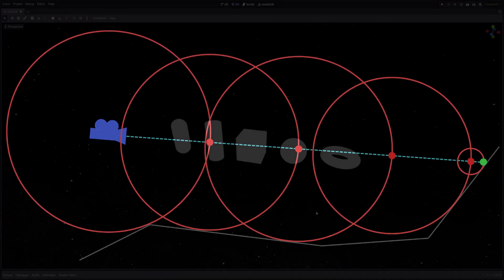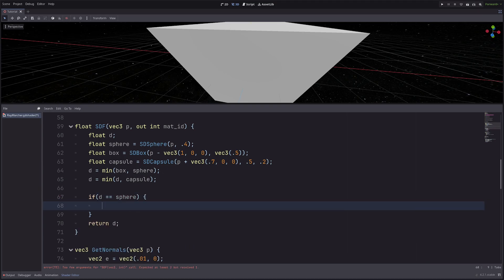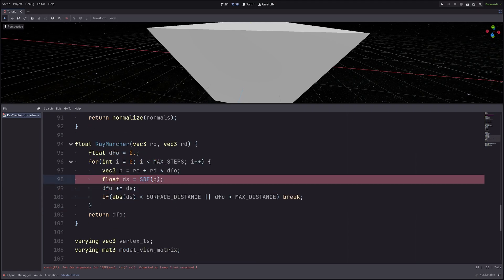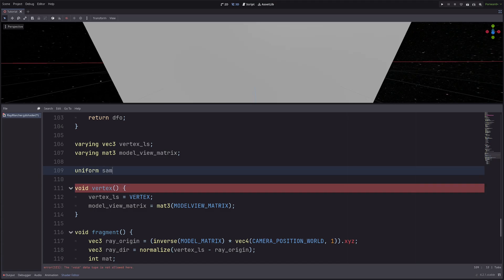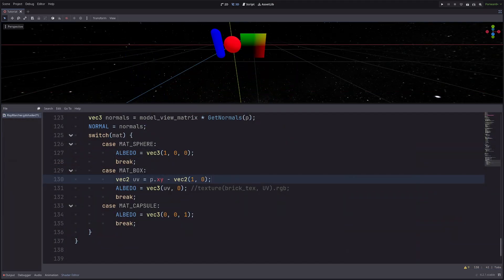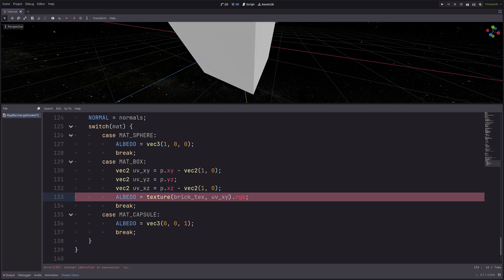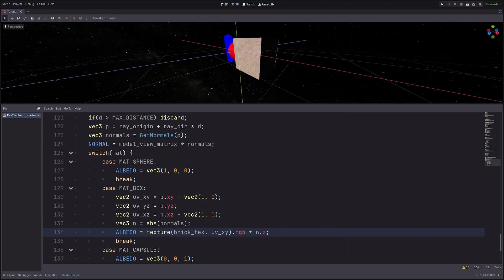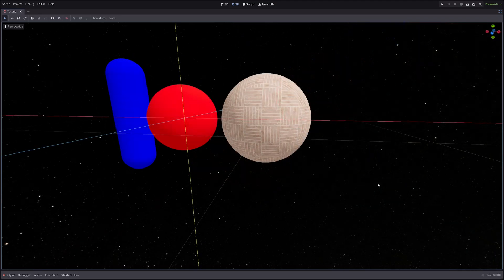Godot 4 Raymarching: Master Texturing & Coloring!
I will show you how to setup different material properties such as color, texture etc, for different ray marched shapes. Raymarching is a rendering technique also known as Sphere Tracing! This is a 5th episode in the Raymarching series.

Previous episode!

Shader-Lib addon!

Shader-Lib docs!

Chapters!
00:00 Intro
00:35 Diffuse color
03:34 Set texture
09:29 Outro

Cheers!